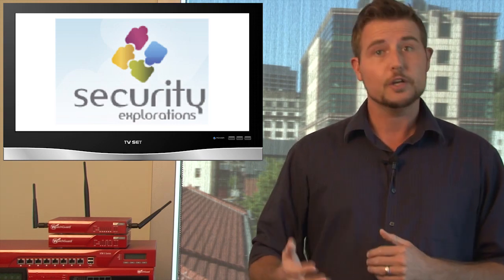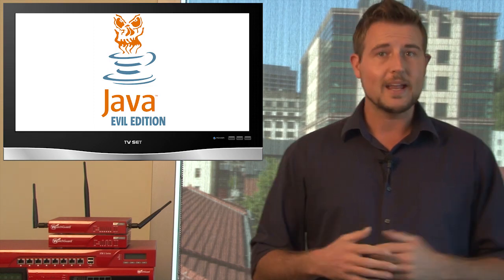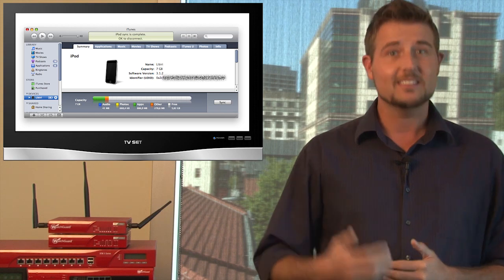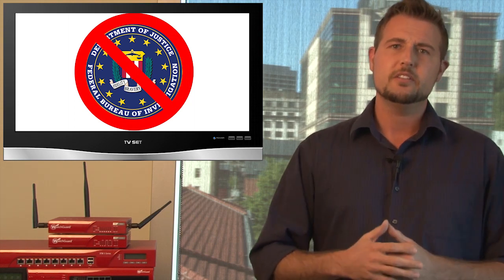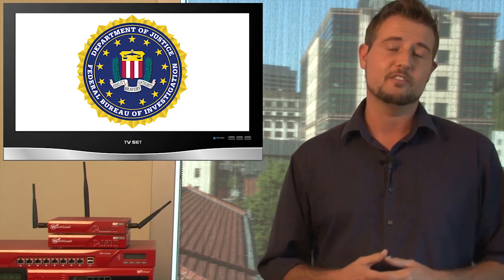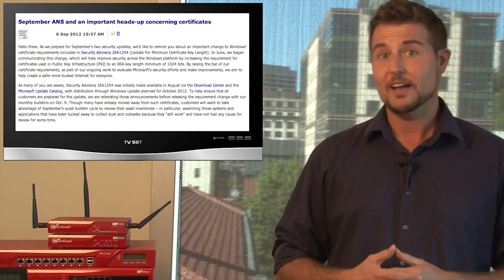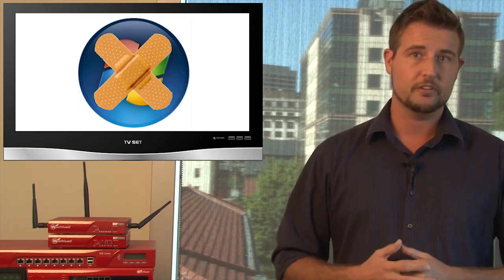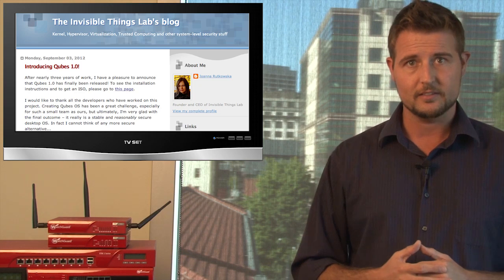WatchGuard Security Week in Review: Episode 32 - UDID Leak and Java Update